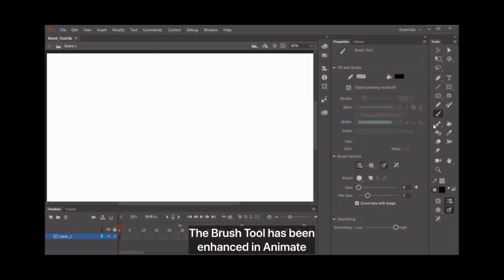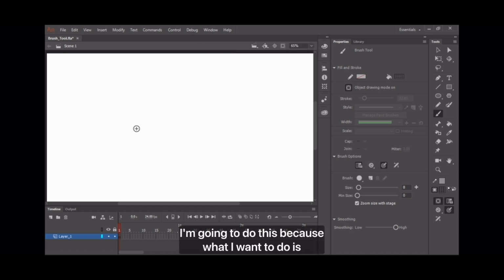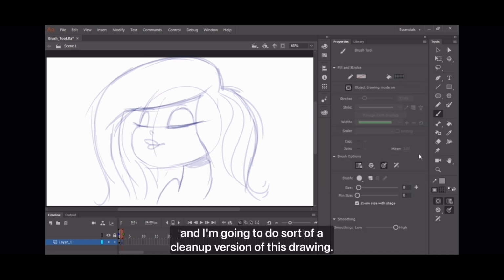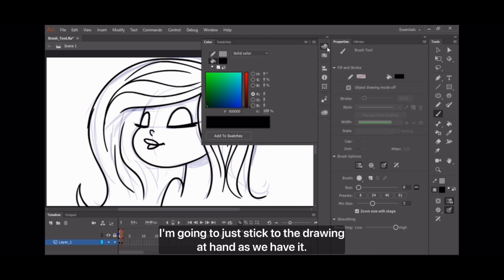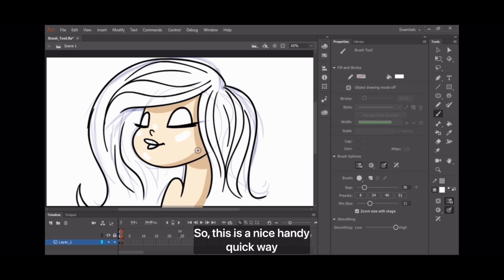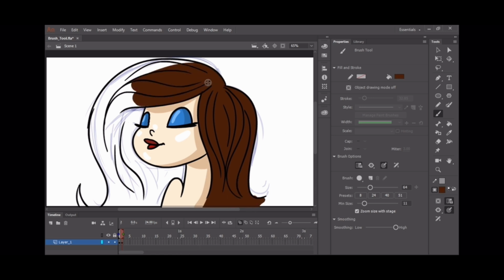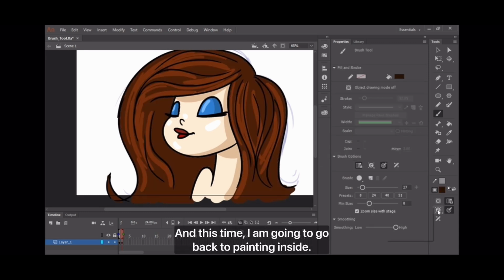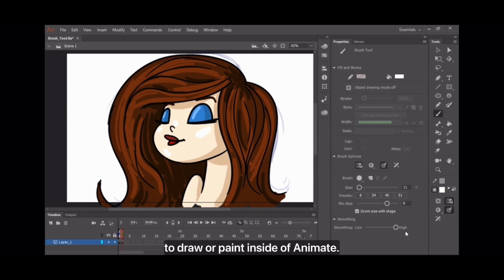4 Animate Drawing with the Brush tool